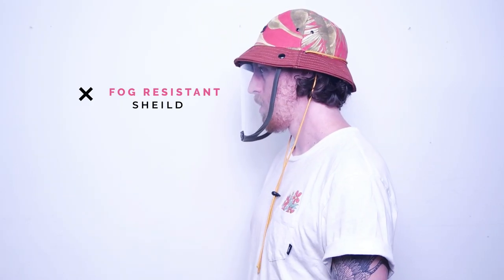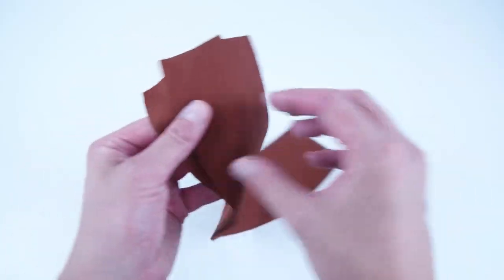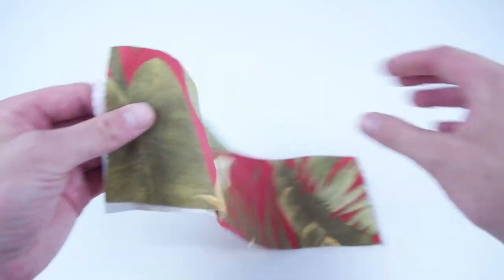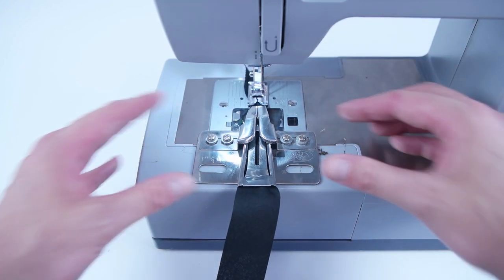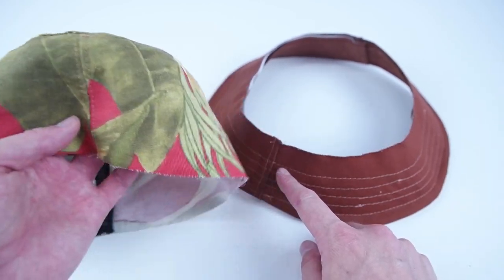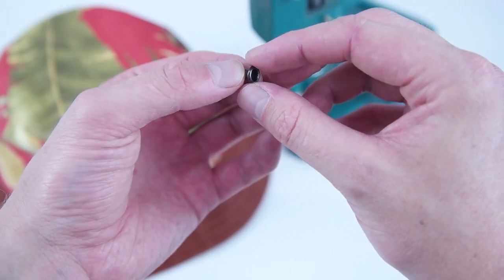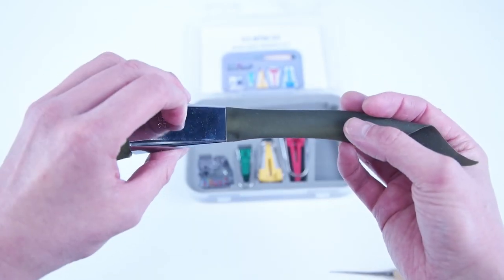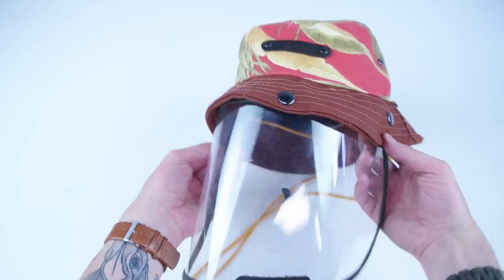How to Make a Bucket Hat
***Supplies Needed***
-LINK to Bias Tape Attachment
-LINK to Grommet press + Eyelets
-LINK to Eyelets
-LINK to Medium Weight Interfacing
-LINK to Cord
-LINK to Cord Stopper

Music
POGO

This is a fun DIY sewing project! Great for the summer! This tutorial walks you through the steps on how to make a bucket hat with detachable eye shield. The video also includes a printable pattern (bucket hat sewing pattern) so you can follow along easily. The bucket hat sewing pattern comes in multiple sizes. Make your own custom bucket hats today! What are you waiting for! Hope everyone has fun with this sewing project!